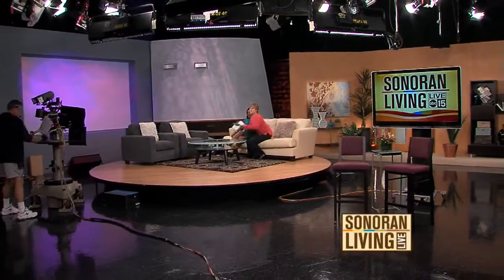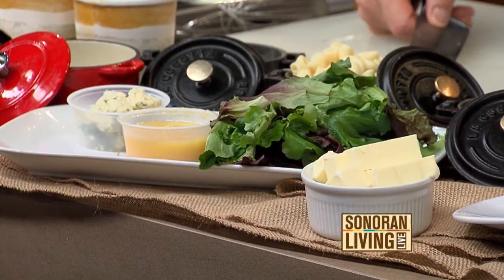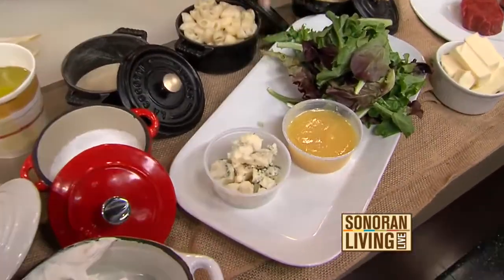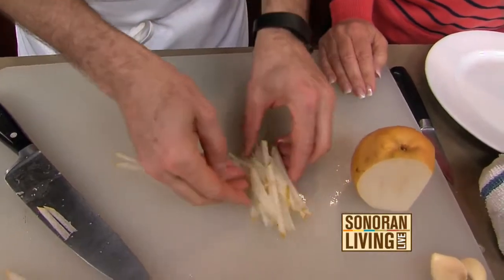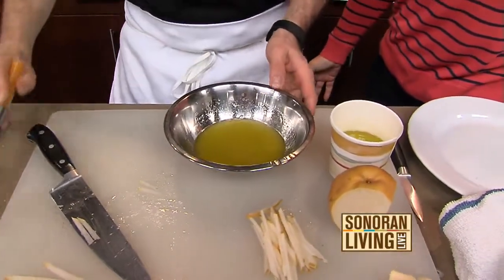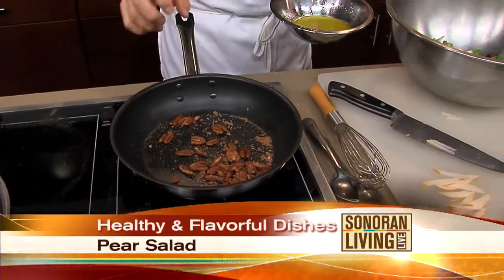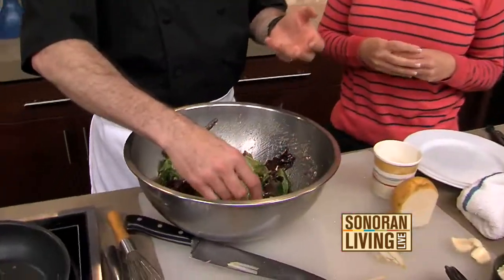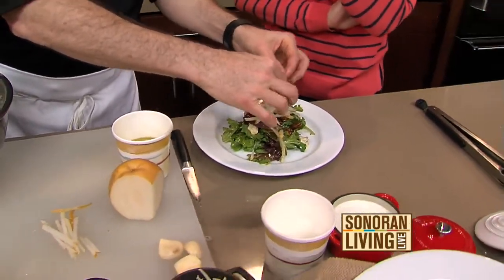Perfect dishes for that outdoor party from Rusconi's American Kitchen